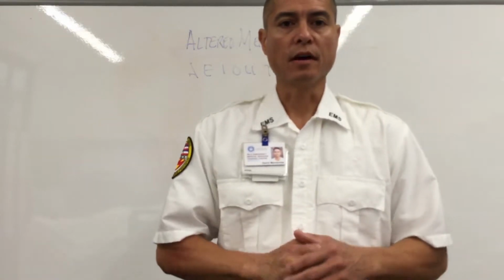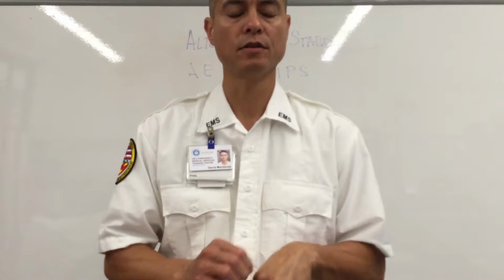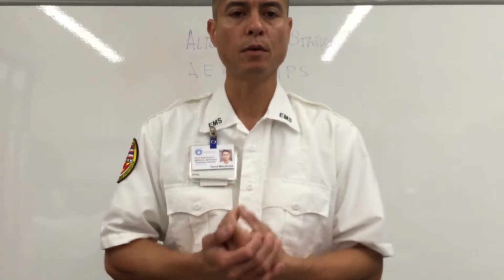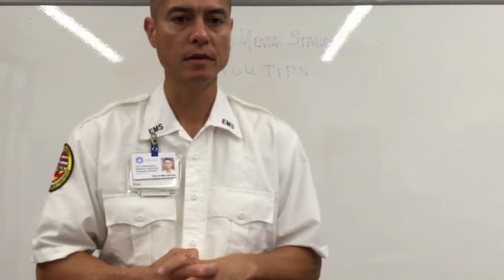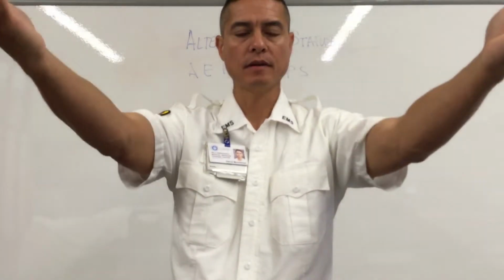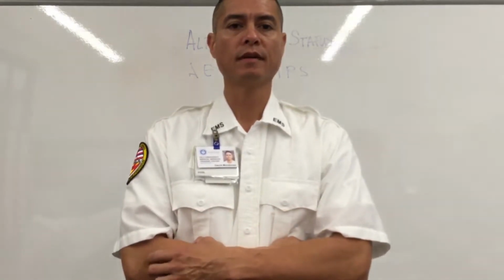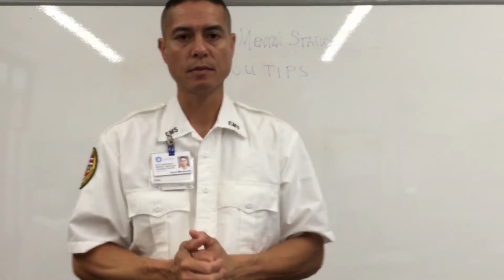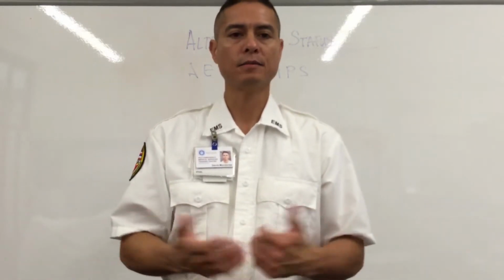Altered Mental Status (AMS)/ Stoke, Seizure, Syncope, Diabetes